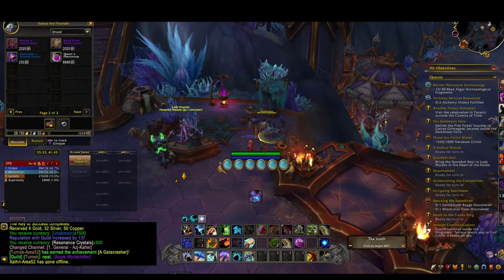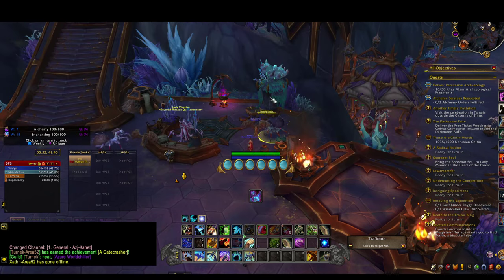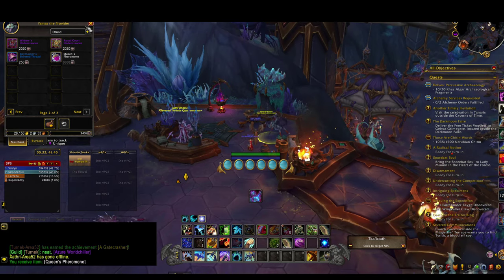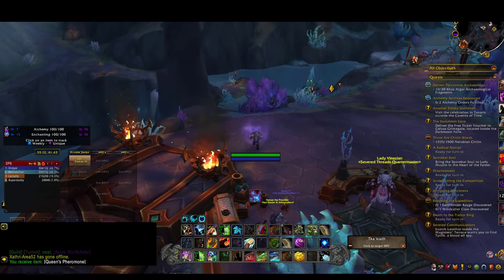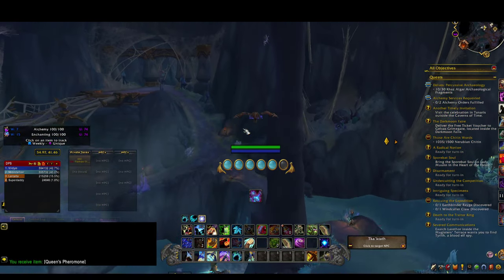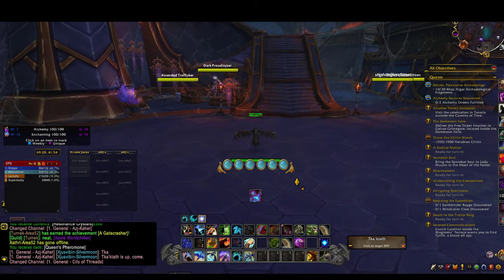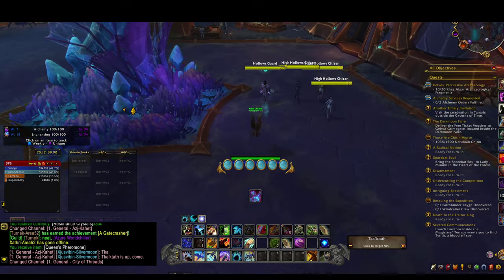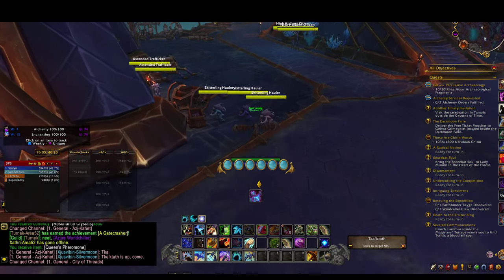Queen's Pheromone wow - What Does The Queen's Pheromone Do?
In this video, we’ll explore the Queen’s Pheromone from World of Warcraft – a powerful item with unique benefits for players. Whether you’re raiding, questing, or PvPing, understanding how this item works can give you an edge in your gameplay. We'll break down its effects, how to use it efficiently, and what situations you might want to save it for.

You'll discover:

What the Queen’s Pheromone does and its primary use in WoW.
The gameplay benefits it provides to players and raid groups.
How to optimize its use during boss fights or critical moments.
Where to find and farm this item in the game.

Timestamp:
 0:00 Intro
0:20 Buying It
1:00 What It Did.

 for discussions with other WoW players.

My Creator Tech Gear: Webcam